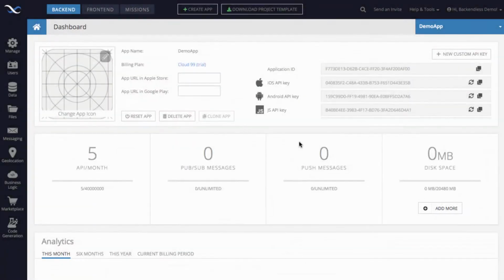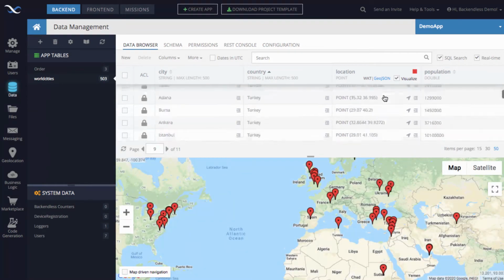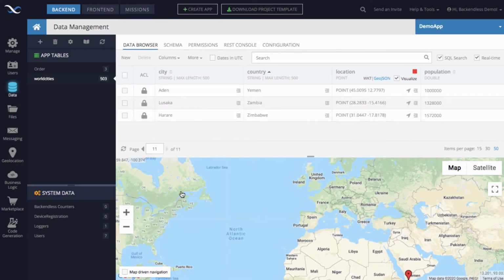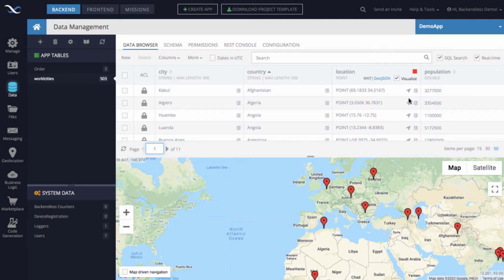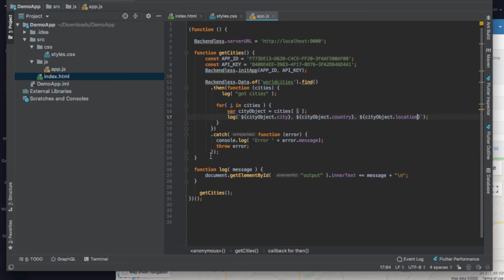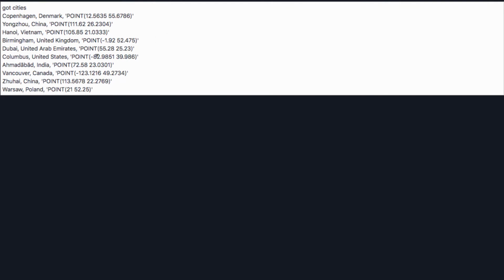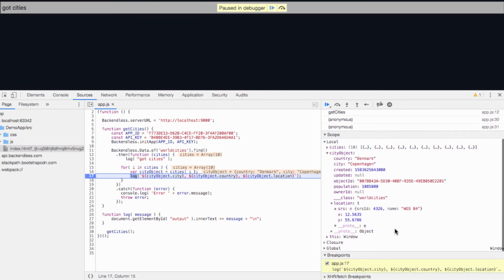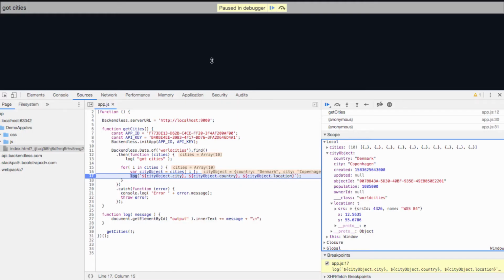How to retrieve data with geo points from Backendless Database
This video reviews how location data from the Backendless database arrives to the client applications. It focuses on the special Point class which we made available in all our SDKs.